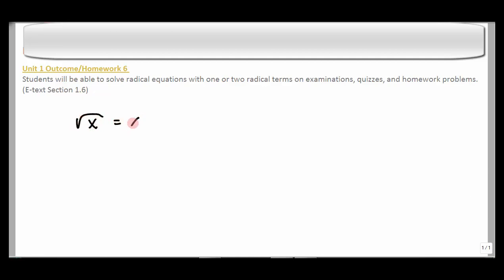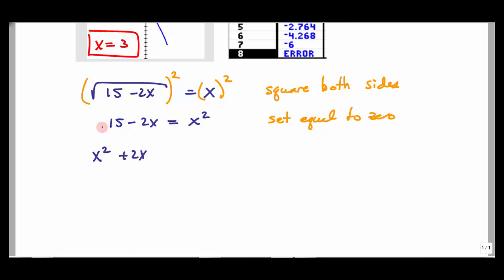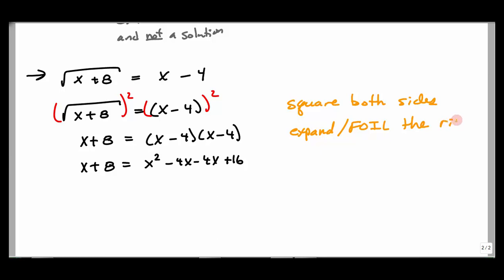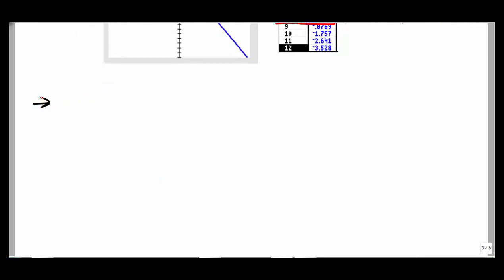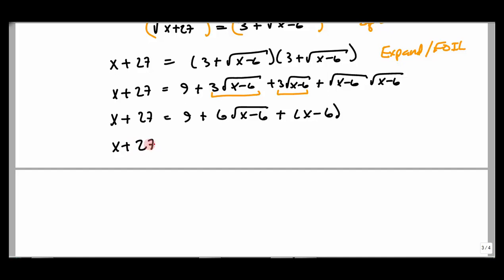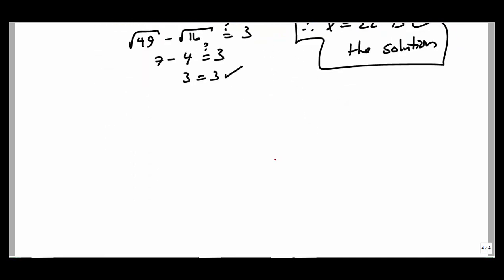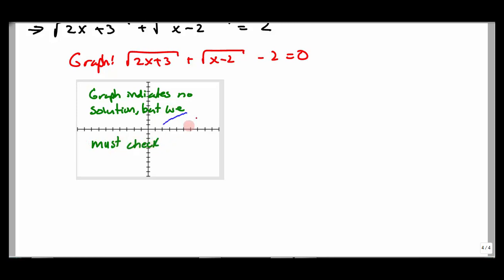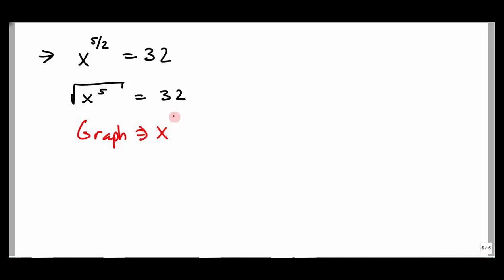U1H6 - Radical Equations